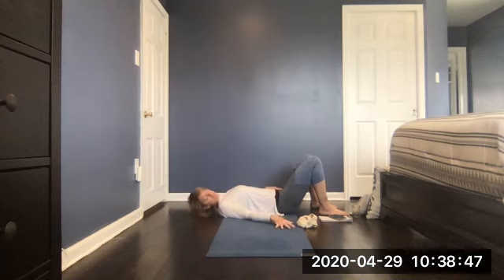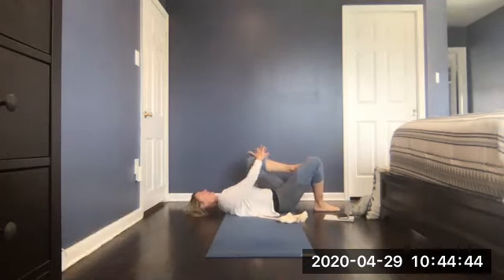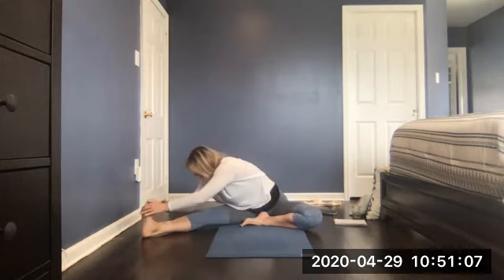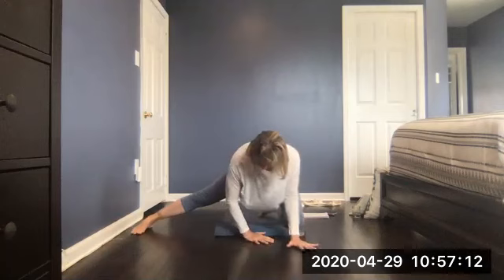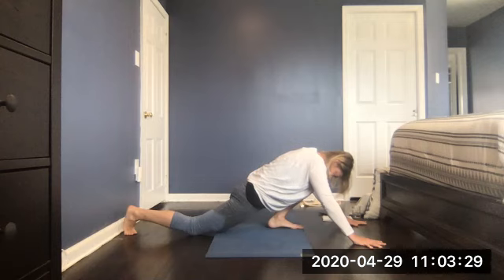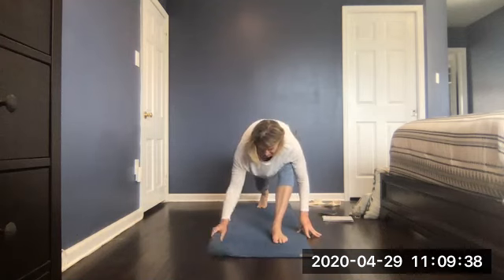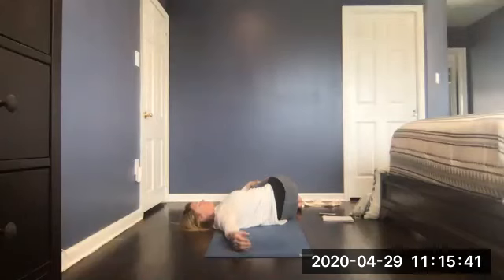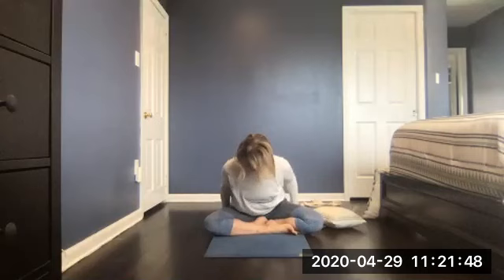Hips, low back, hamstrings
This 50-minute all-around slow flow stays low to the ground and targets the hips, hamstrings and low back. This class was designed for the OCHS golf team, and is great for any high school athlete, or any human being in general that moves their body. Strap recommended.